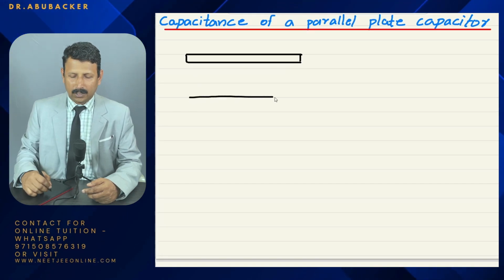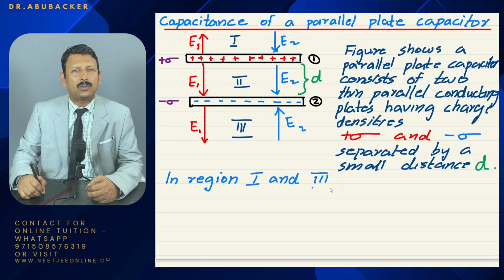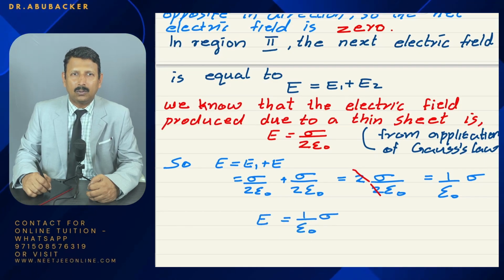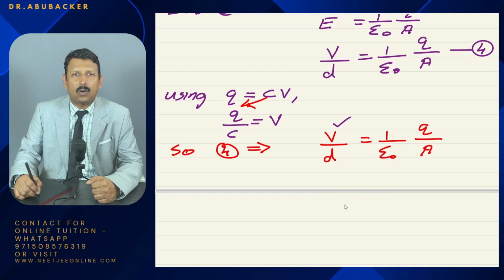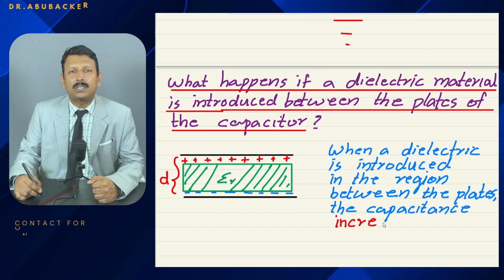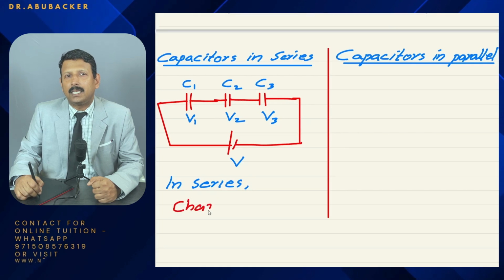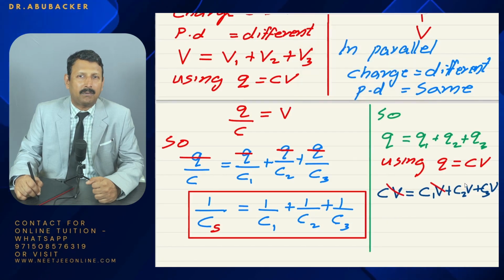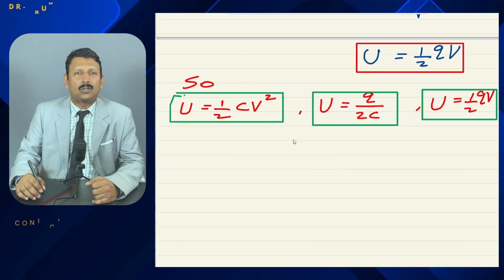capacitance parallel plate capacitor air dielectric energy stored class12 physics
In this detailed Class 12 Physics lecture, we discuss the capacitance of a parallel plate capacitor, derivation of capacitance formula, effect of air and dielectric medium, dielectric constant, and the concept of energy stored in a capacitor. This video is highly useful for CBSE Class 12 Physics, JEE Main, JEE Advanced, and NEET aspirants.

Topics Covered:

Capacitance Formula Derivation
Capacitor with Air Medium
Capacitor with Dielectric Medium
Dielectric Constant Explained